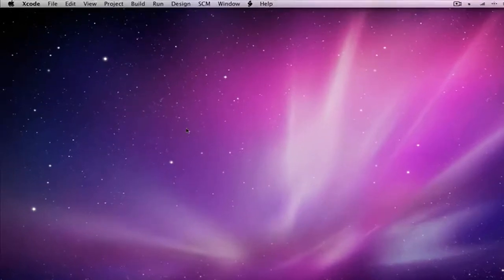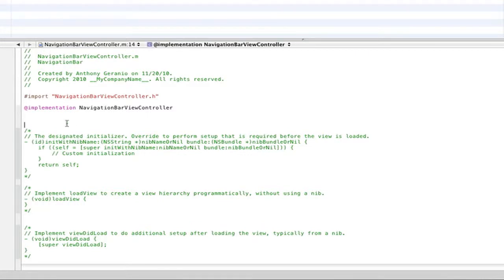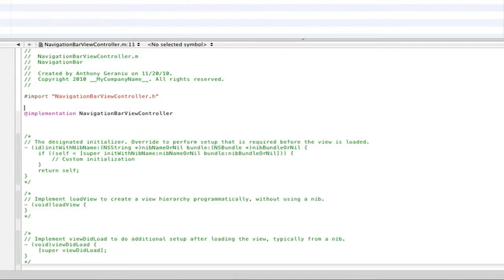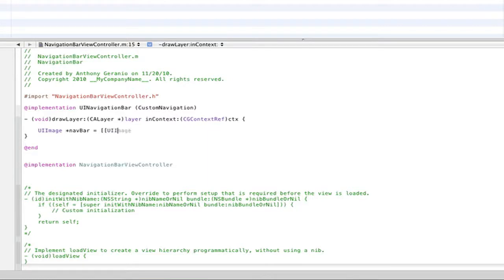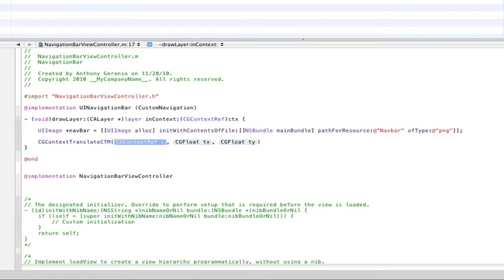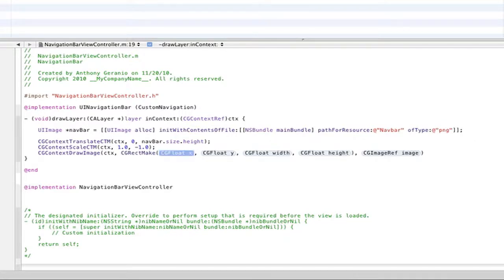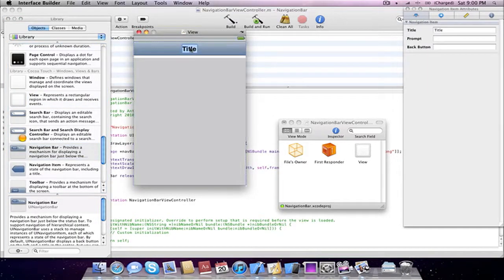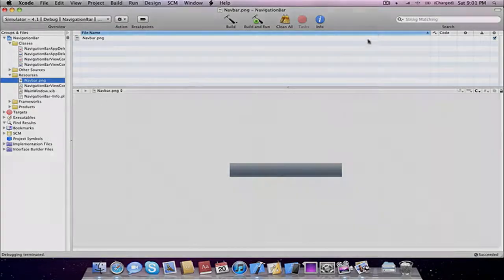iPhone SDK: Custom UINavigationBar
In today's tutorial I teach you guys how to customize a UINavigationBar in your iPhone application.

All video requests should be submitted via YouTube Private Message or an email to the above address